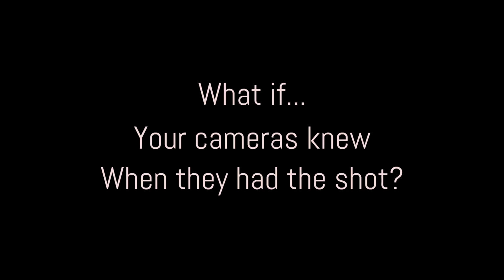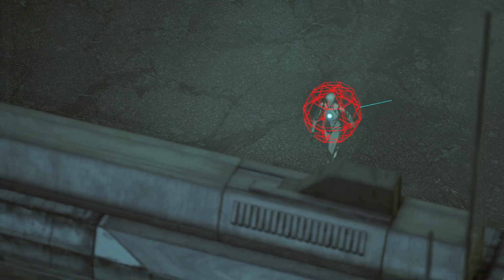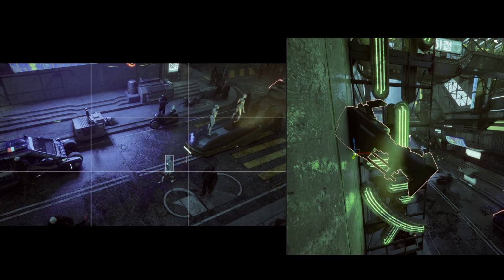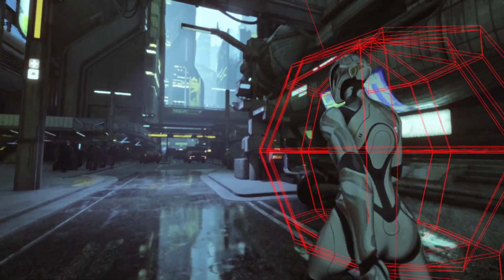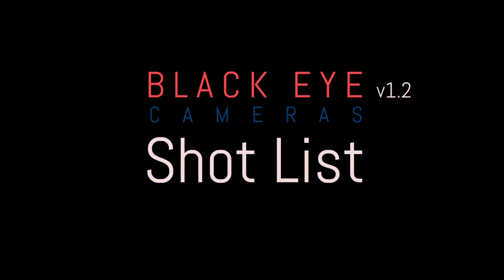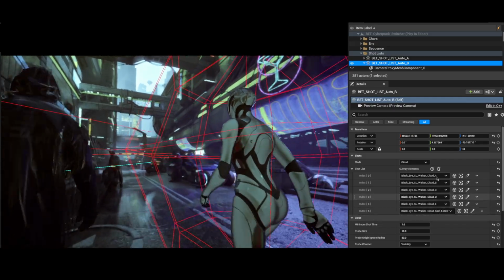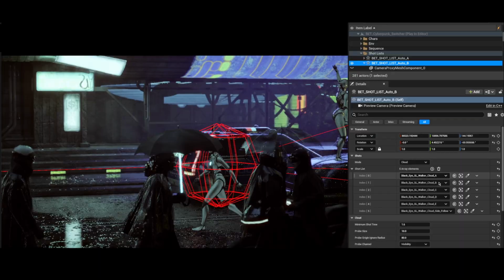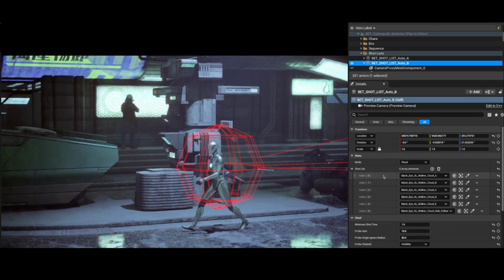Unreal Engine Black Eye Cameras: V1.2 Preview Shot List module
Preview: Shot List Feature – Black Eye v1.2 for Unreal Engine

Black Eye is a very powerful camera plugin for Unreal Engine.

In this video, Adam Myhill gives an exclusive look at the upcoming Shot List feature in Black Eye v1.2 - a system that dynamically cuts between shots based on real-time evaluation. It skips weak angles and finds the best composition automatically, making it ideal for replays, esports, and any scenario where cinematic quality needs to adapt on the fly.

Want cinematic, intelligent, and real-time camera control? Black Eye Technologies delivers unmatched precision and automation for game dev, virtual production, cinematics, esports and live events.

Black Eye is designed to empower creators and storytellers with lightning fast, instant iteration cinematically-aware camera controls. Whether you’re a gameplay designer, cutscene artist, previsualization expert, or layout artist, this tool equips you with the equivalent of an entire team of virtual camera operators ready to follow your direction.